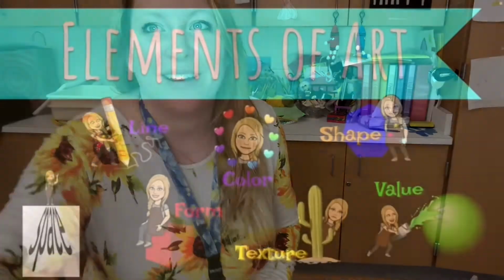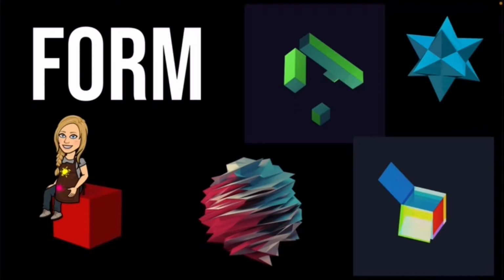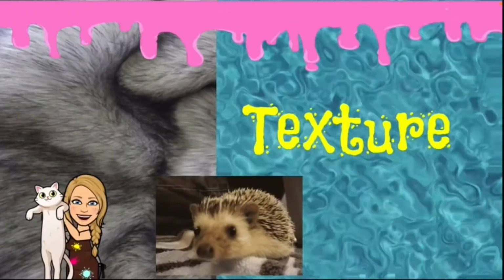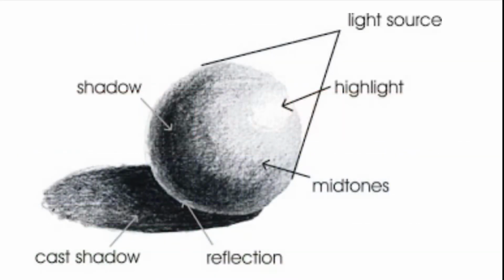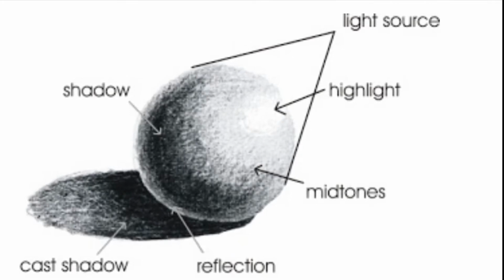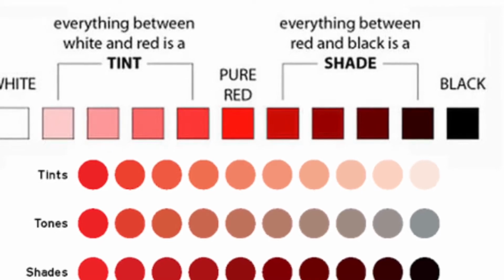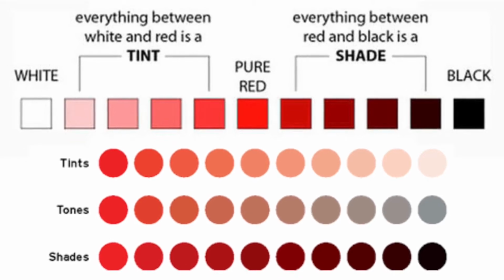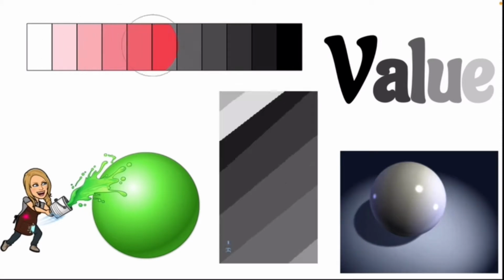Elements of Art: Value